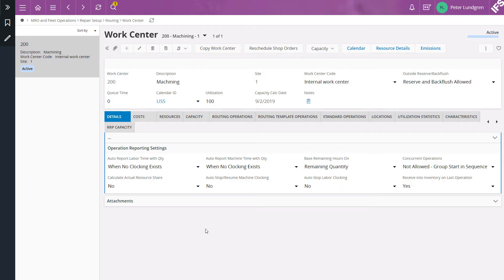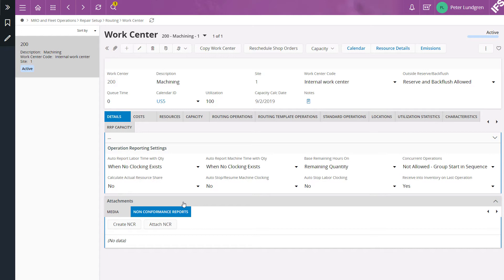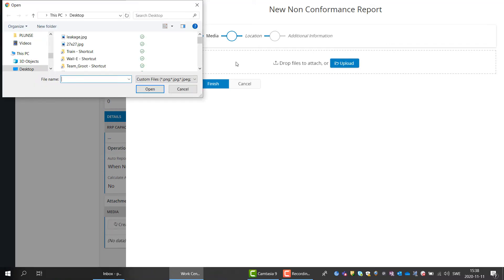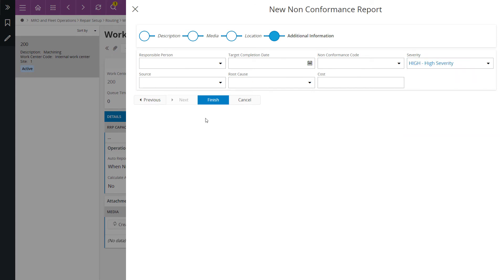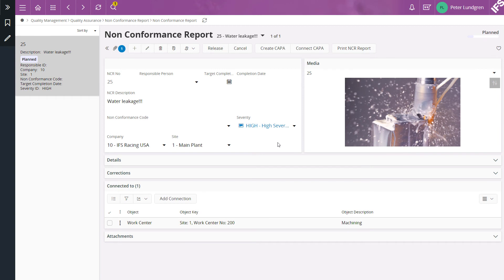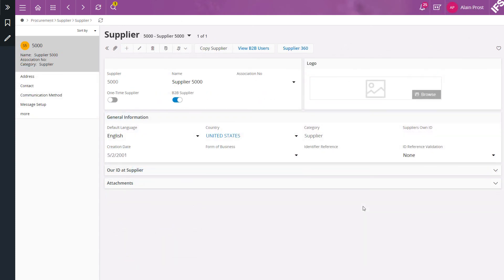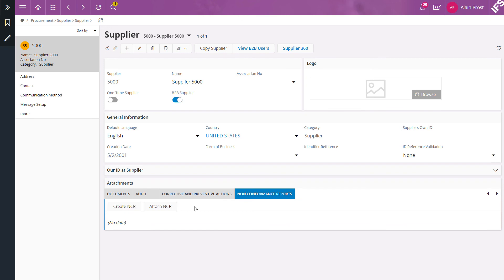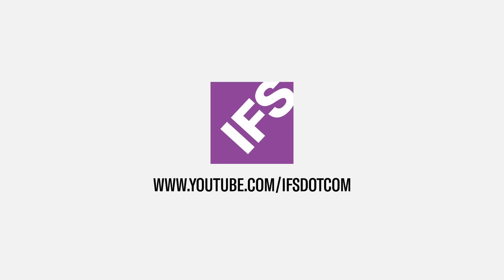IFS Insider Create and Connect Non Conformance Reports in IFS Manufacturing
This IFS Insider video shows how to create and connect a Non Conformance Report to any page in IFS Applications.